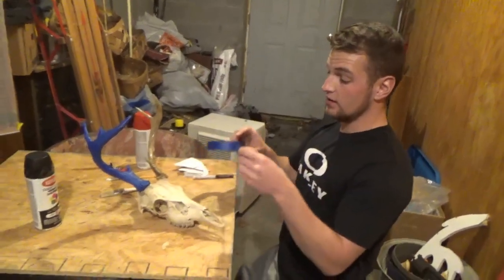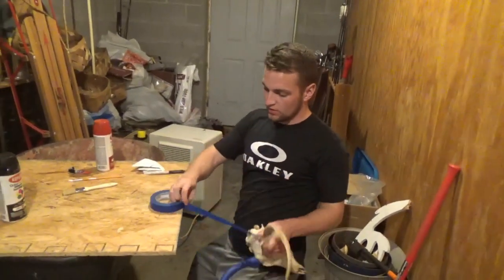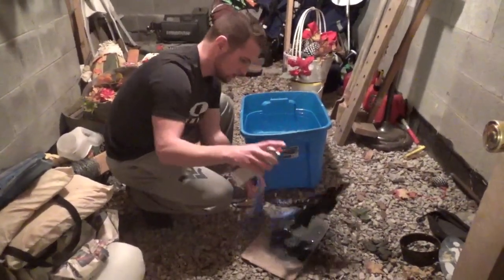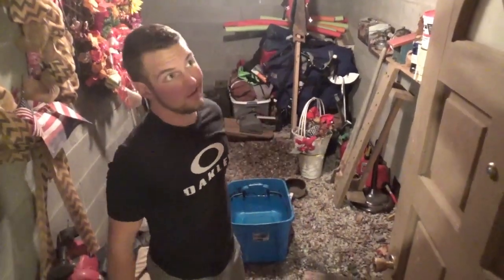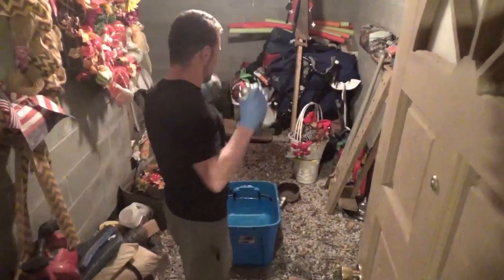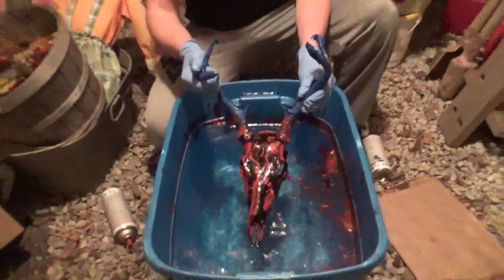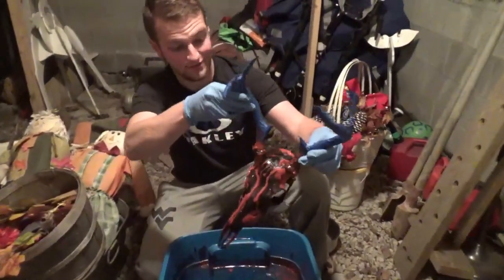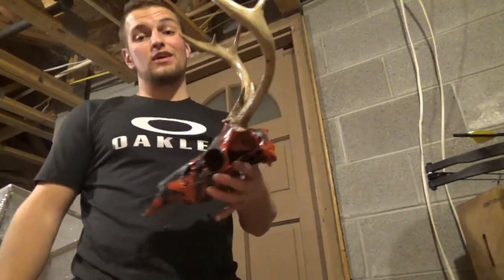DIY: Spray Painting Deer Skulls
Ever Wanna know how to hydo dip a skull in spray paint to make it look sick? welp this is the video for you!